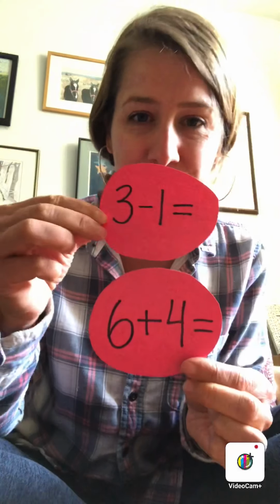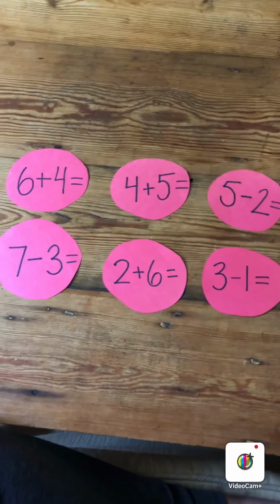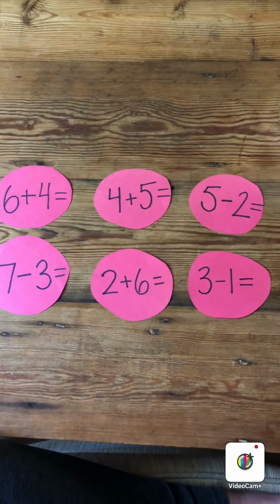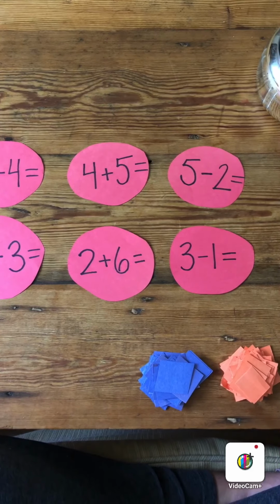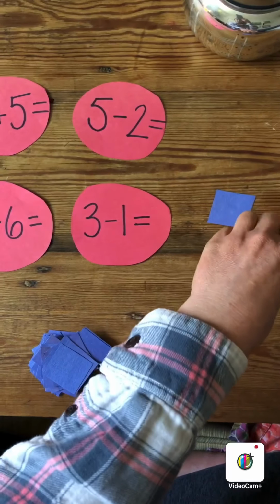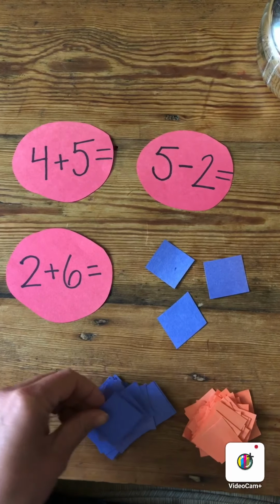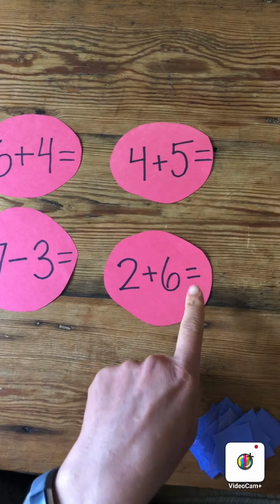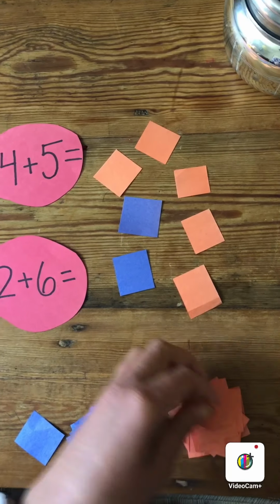Hide the Worm Addition & Subtraction